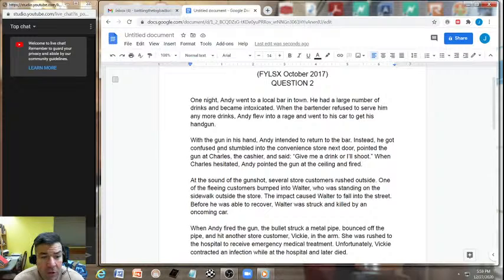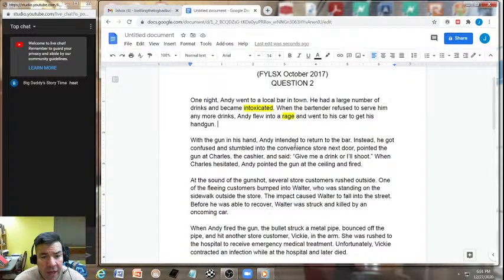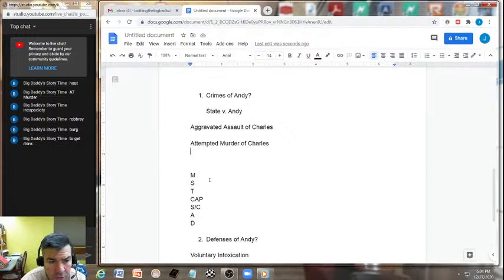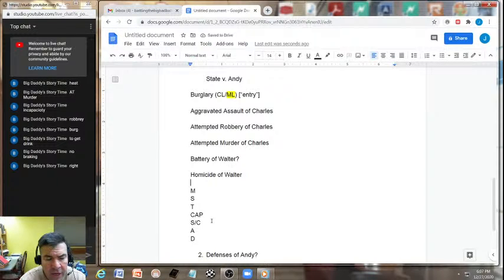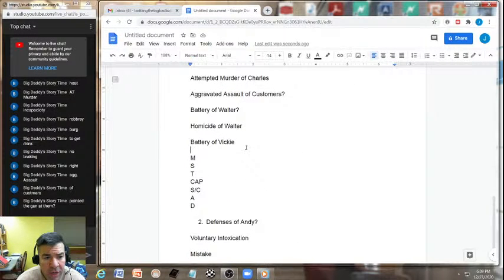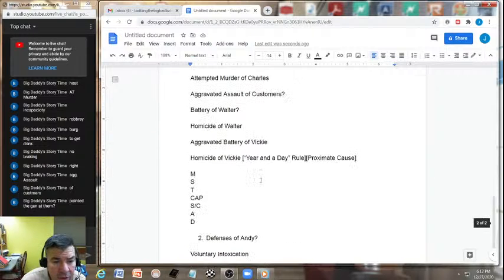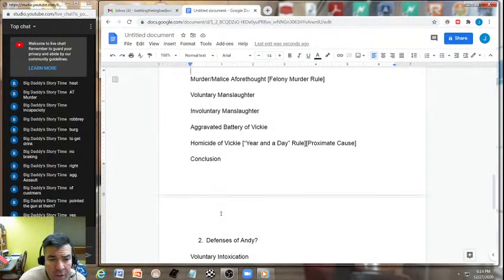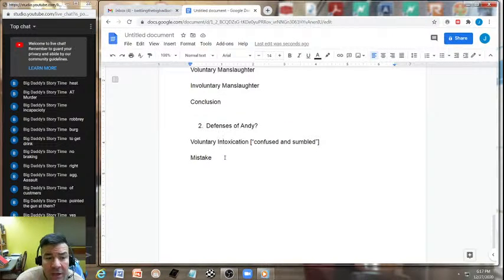Battling The Big Bad Baby Bar: Review of FYLSX October 2017 Essay 2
The Stream will review and talk about FYLSX October 2017 Essay 2.

Shout Out To:
Chess Cruncher TV

Battling The Big Bad Baby Bar: Essay Basics